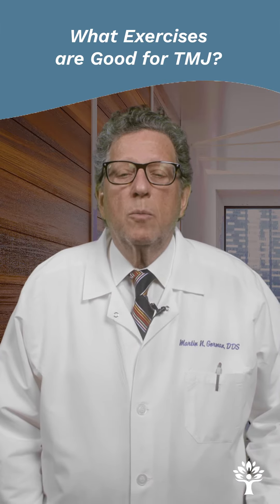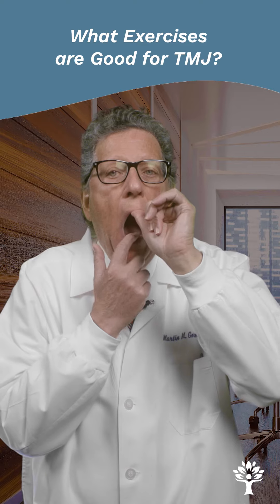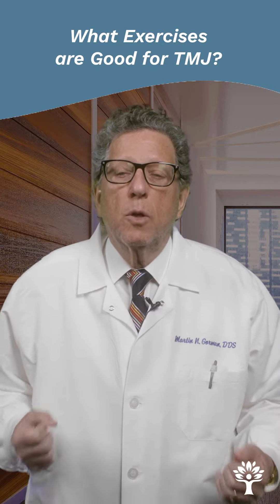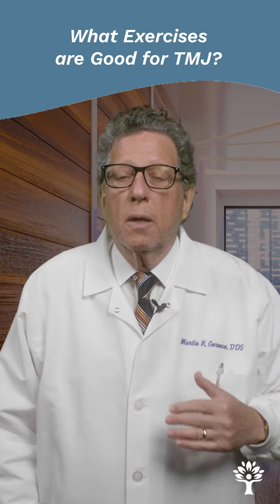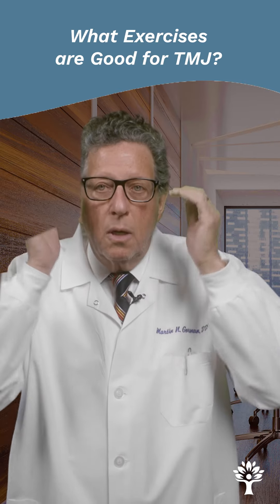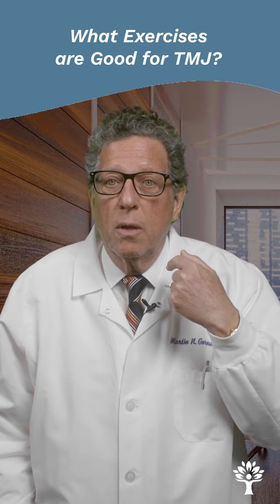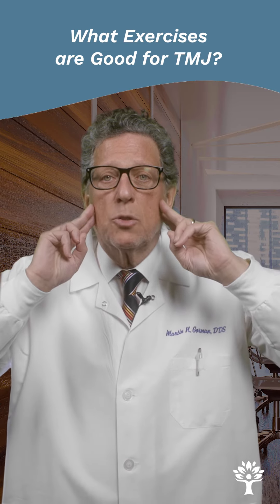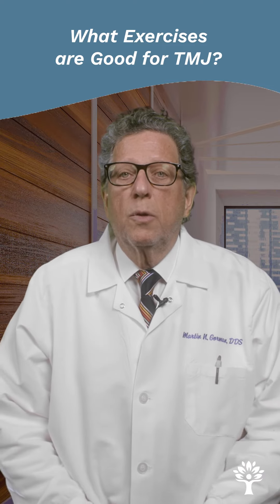TMJ & TMD. What Exercises are Effective for TMJ?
Find lasting relief from TMJ and TMD by treating the root causes.
Discover the latest treatment options for TMJ and TMD.
Gorman Health & Wellness, Encino, Los Angeles
FREE $500 VALUE CONSULTATION
Non-Invasive, Non-Surgical Treatment